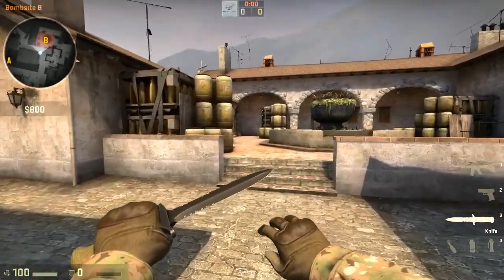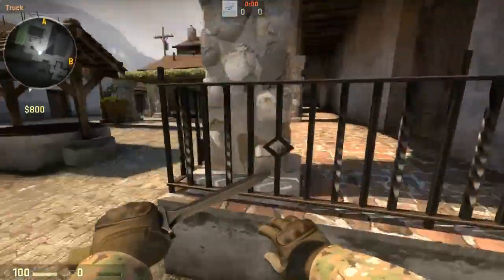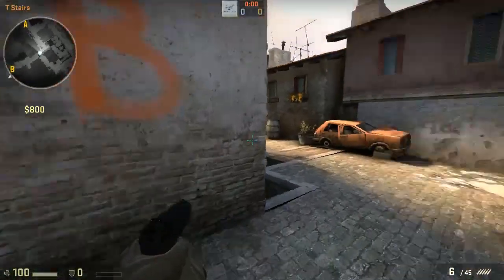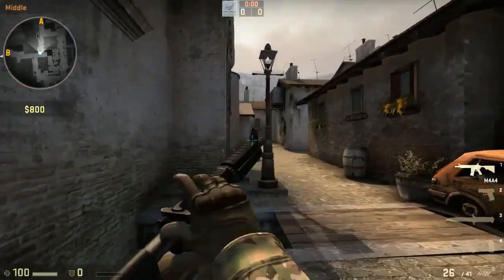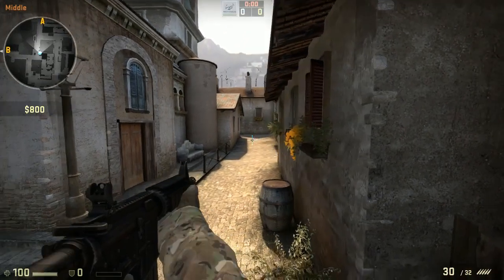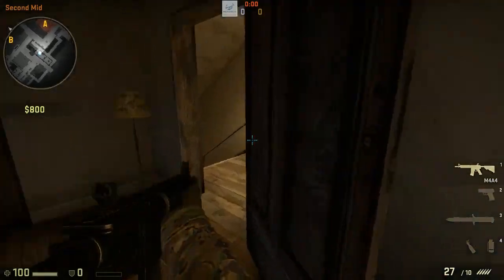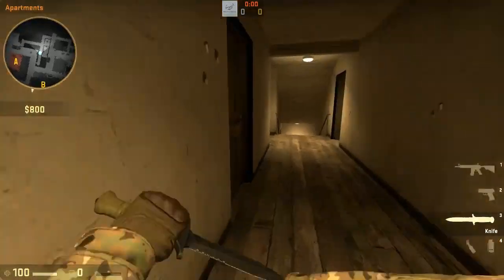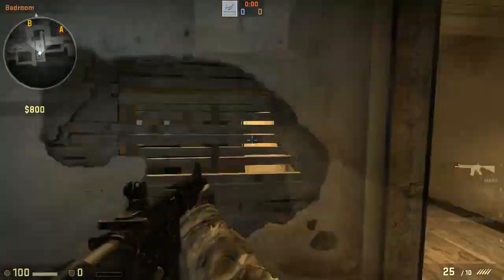CS:GO Tips and Tricks: de_inferno Map Guide By: DaZeD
DaZeD Pro CS:GO player of Netcode Illuminati shows you a COMPLETE map guide for de_inferno. Going over CT default setups and what the players need to do and know, T side default strategy and what the players need to work on and execute, as well as map control. The full video of this sample can be found in the Premium section on the Netcode Forums.

For tips/tricks, useful smokes/nades/molotovs, aiming tutorials and training guides check out Netcode Premium. Netcode Premium is a service created by the Worlds Best players teaching you the ins and outs of the game through instructional videos.